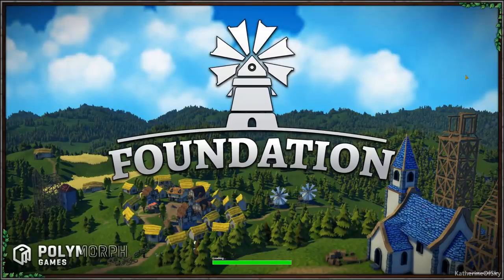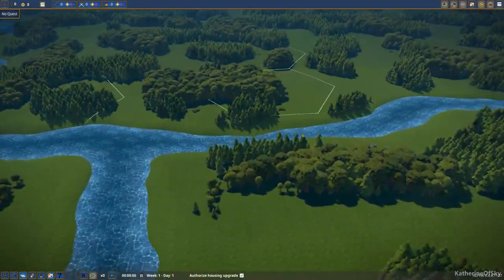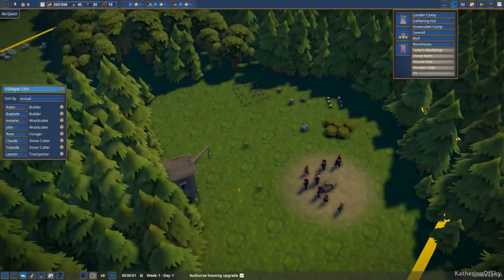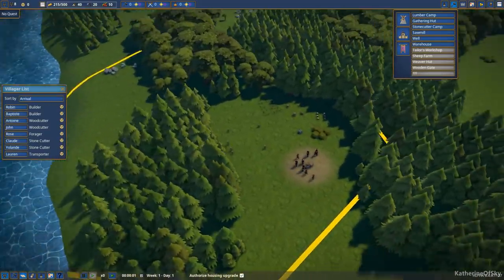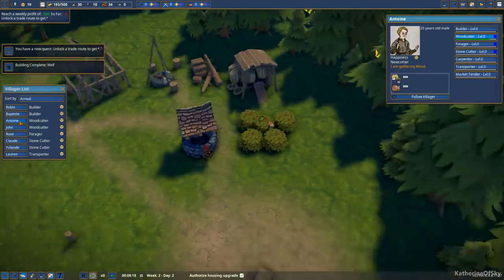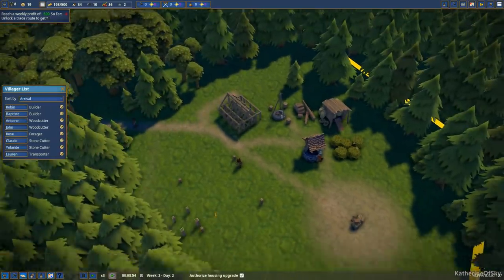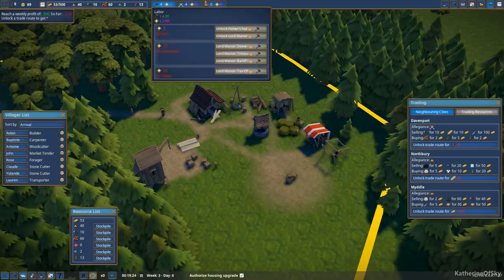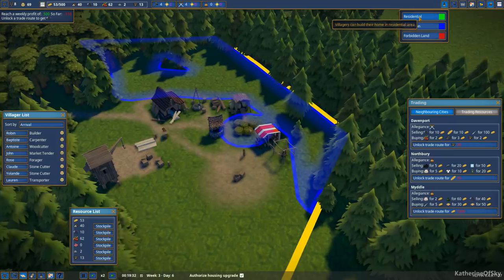Foundation Ep 1: CONTENT UPDATE 2! - First Look - Alpha, Let's Play, Gameplay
Join me as I play Foundation, a beautiful medieval city-builder with organic growth, all in 3D!  Content Update 2 has just been released!

A huge thank you to Polymorph Games for providing me with a game key!

Organic urbanism of the Medieval Era:
Create gridless and organically sprawling cities that grow like actual medieval cities.

Lay the foundation, thrive, and prosper:
Weave a complex web of interactions between inhabitants needs and skills, resources availability, extraction, and transformation.

Unique monument creation tool:
Craft and design original free-form monuments like Abbeys, Churches, Lord Mansions, Castles and more, with our proprietary node-based tool.

Full modding support for the community:
Share characters, buildings, quests, and even real topologies through our mod-support tool and be part of the Foundation community.

Powered by our own Hurricane game engine:
Experience a city-building game engineered with a dedicated, tailor-made, in-house engine built with our unique vision in mind.

Original soundtrack by Paradox veterans:
Immerse yourself in our blissful soundtrack by talented composers who worked on titles such as Crusader Kings II and Europa Universalis IV!